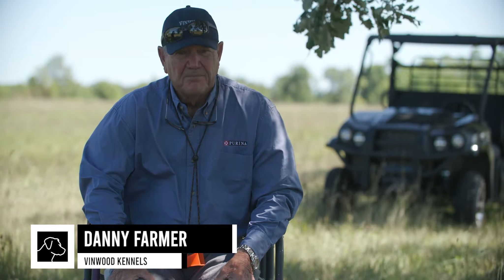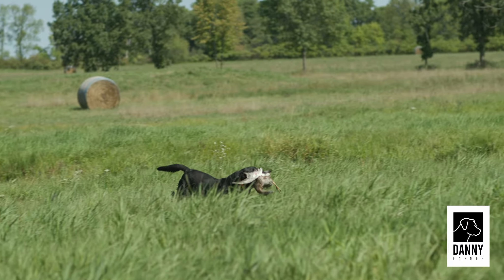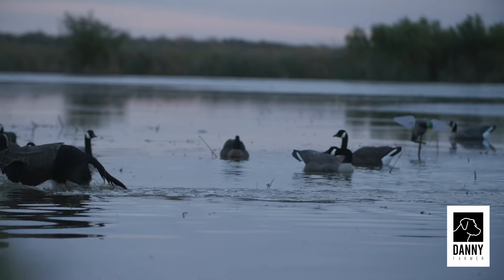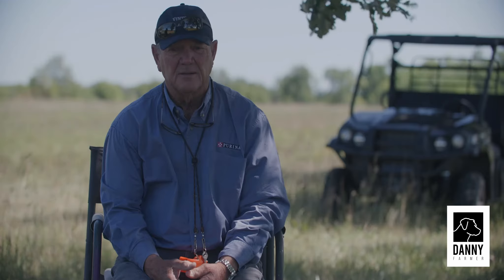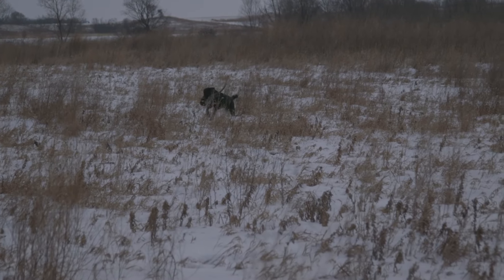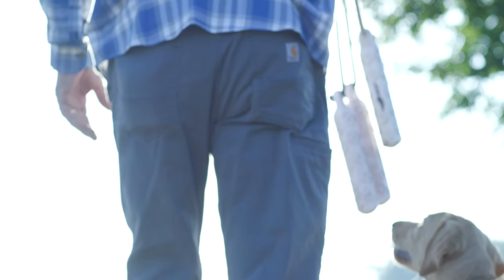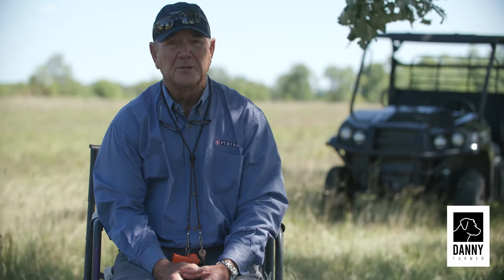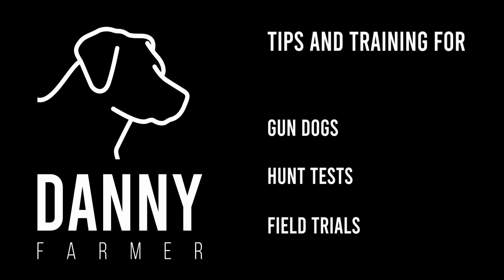Training Retrievers For Hunting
Have you ever wondered if dogs that are trained for field trials and hunt tests make good hunting dogs?  In this video Danny talks about the steps you need to take to ensure all of the training for field trials and hunt tests leads to a well rounded hunting companion.